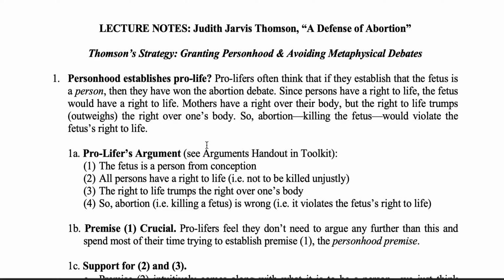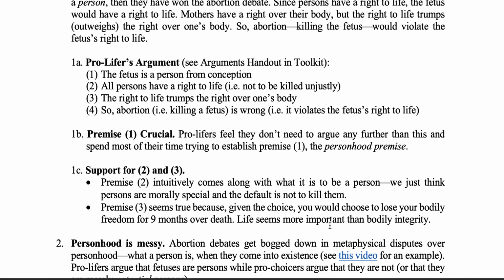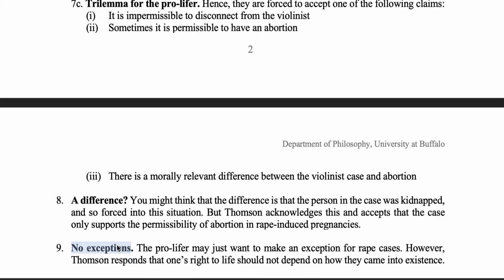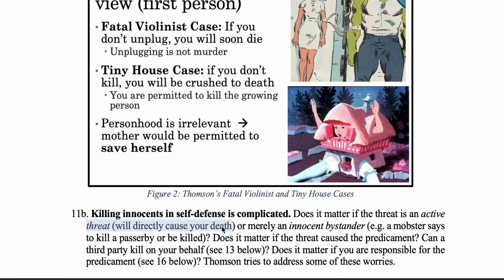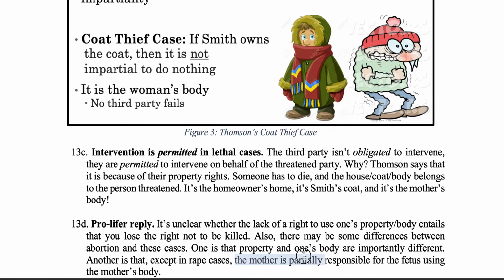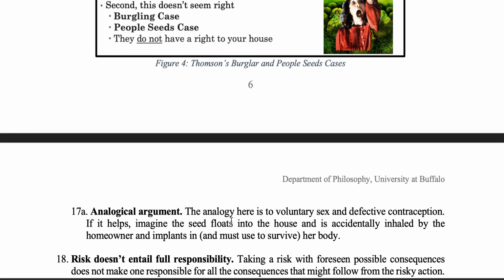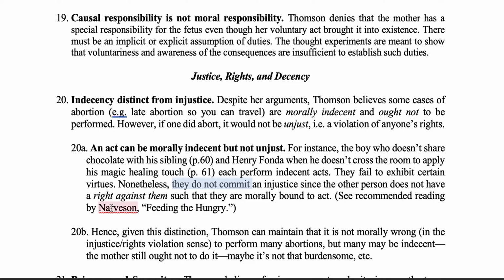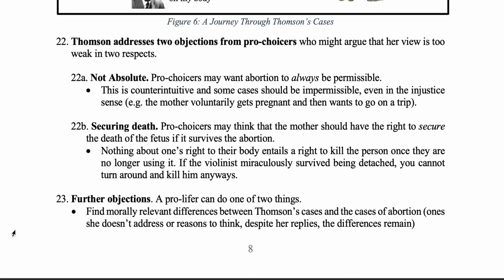JJ Thomson on the Permissibility of Abortion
Lecture for Philosophy B12 at Bakersfield College, Fall 2021. Based on Judith Jarvis Thomson's paper "A Defense of Abortion."